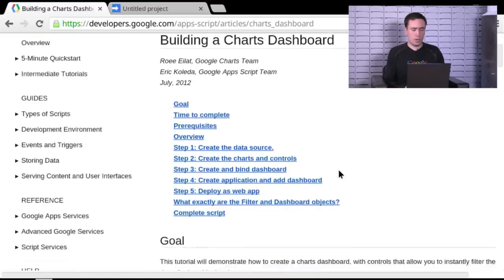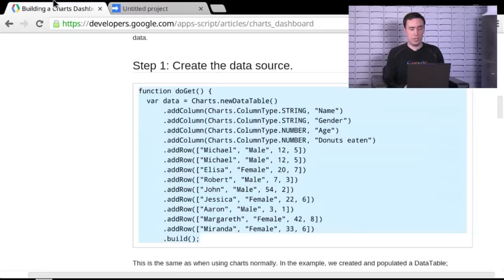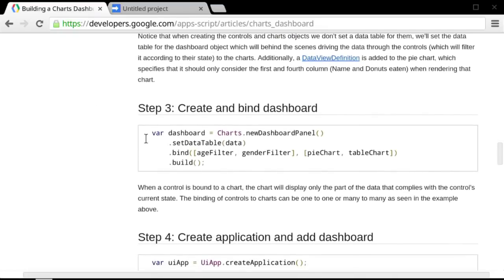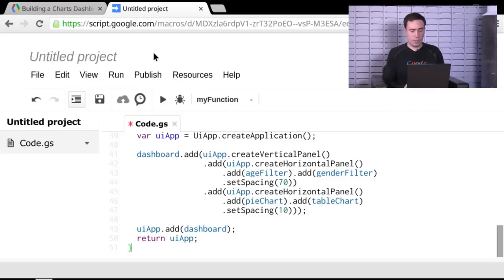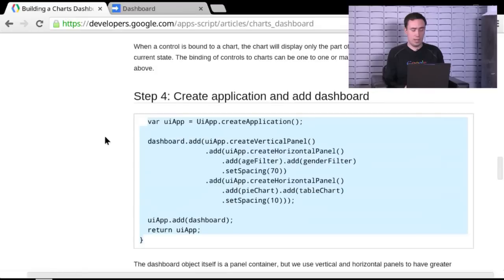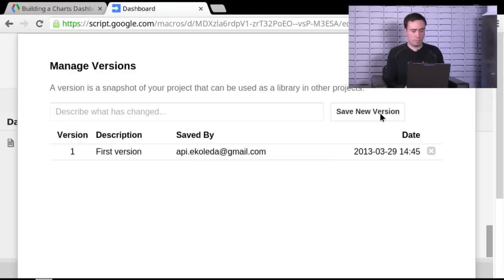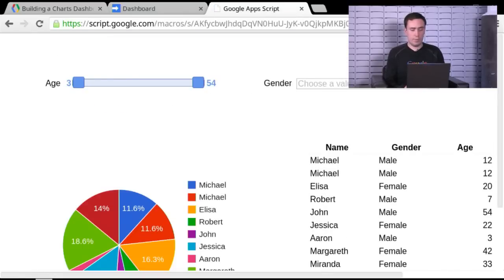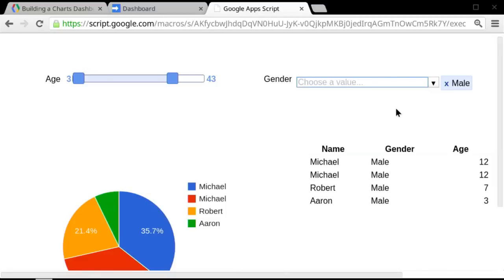Building a Charts Dashboard - Apps Script Tutorial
In this Video Tutorial, Eric Koleda walks you through the process of creating a charts dashboard using Google Apps Script. The full tutorial and code can be found